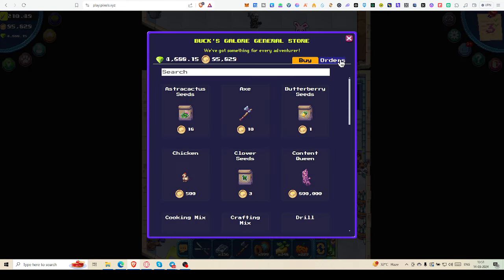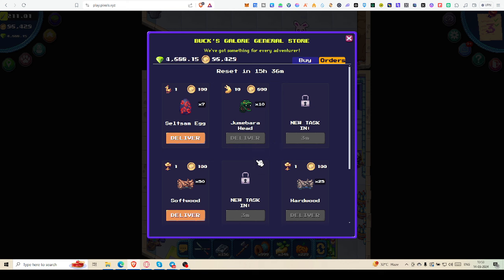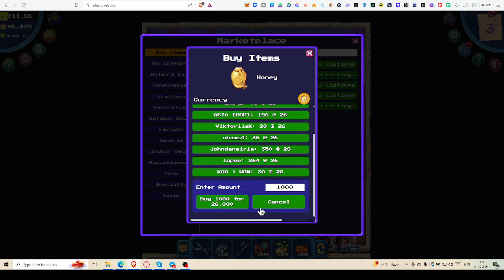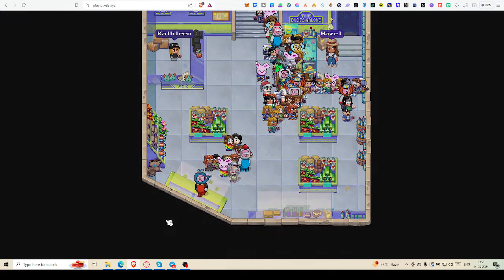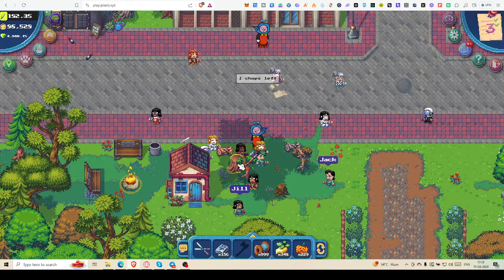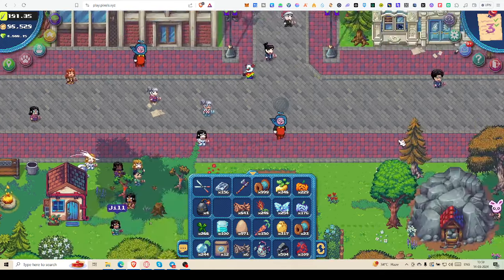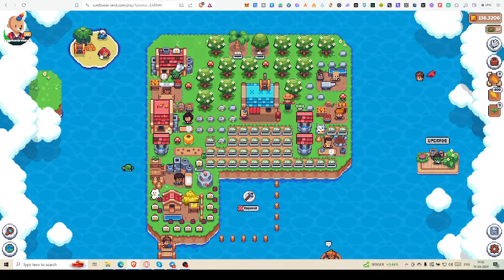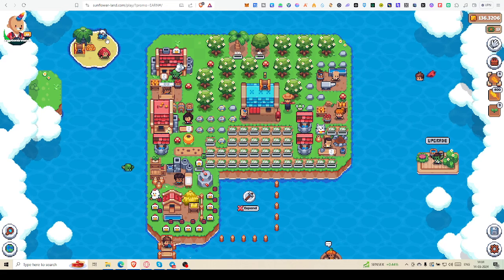PIXELS Hack: How to Covert Coins into PIXEL Token || Sunflower Land Airdrop